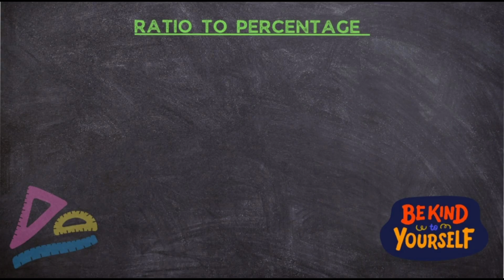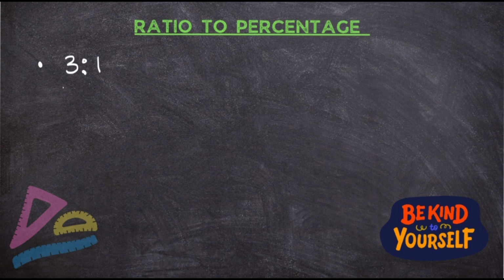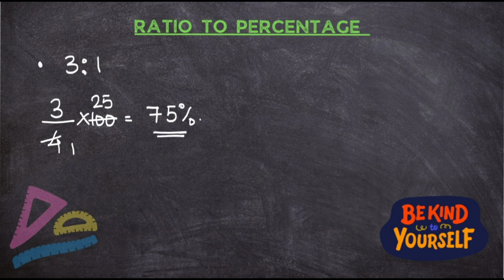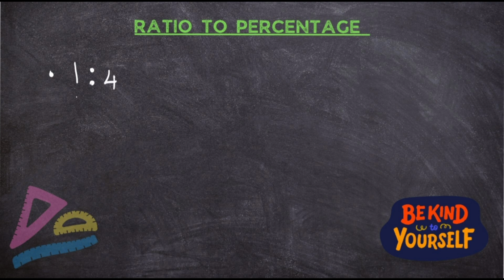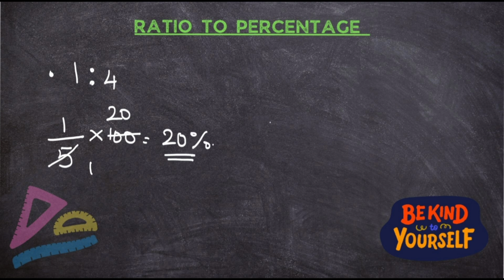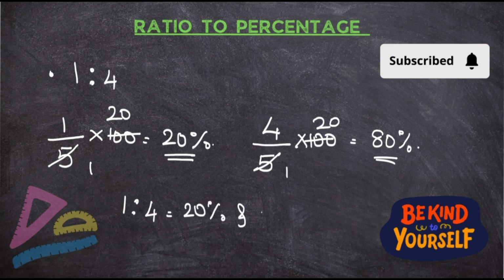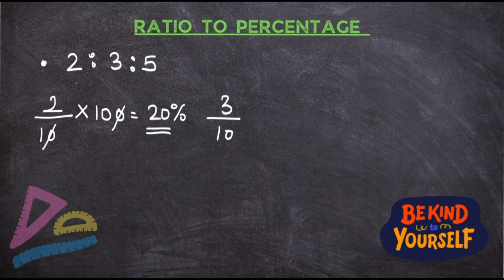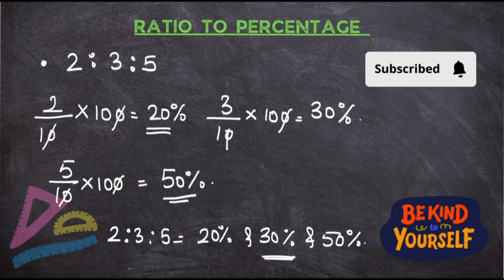How to Convert Ratio to Percentage in Seconds? Ratios as Percents | Mathematics | Anjusha Miss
Want to learn how to convert ratio to percentage in just a few seconds? In this quick tutorial, you'll discover a simple trick to convert ratio to percentage instantly and improve your math skills. Whether you're a student, teacher, or just need to calculate percentages for everyday tasks, this video will show you a fast and easy way to convert ratio to percentage. So, watch till the end and boost your confidence in math calculations.